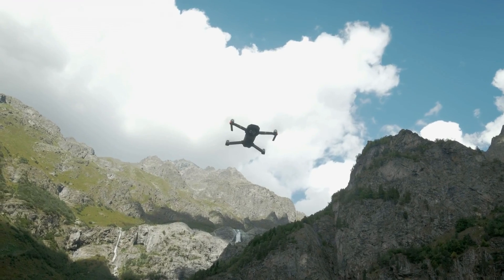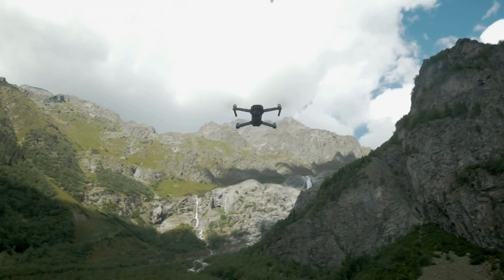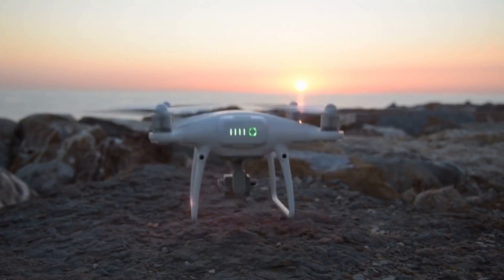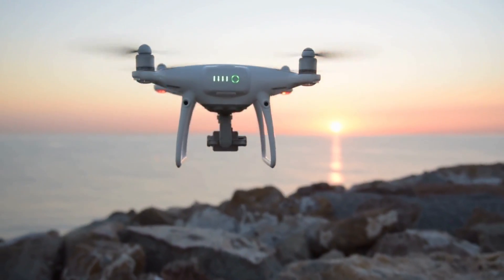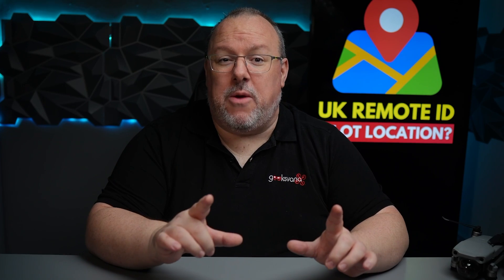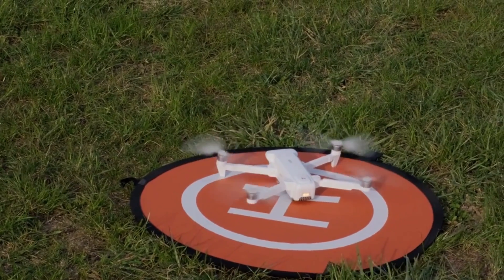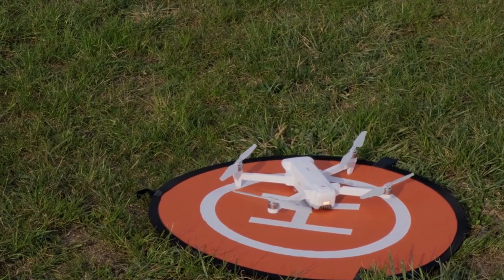Will UK Remote ID Show Pilot Location? CAA UPDATE!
Hey everyone! With Remote ID now in place across the US, the focus now switches to the UK and what form and differences UK RID will have. One key question our viewers want to know centres around the public having access to the pilot location. Over the coming days, we will be releasing parts of an interview with the UK CAA from our recent trip to the DroneX tradeshow. In this video, Sean brings you an important update from other stakeholders present at the show as well as playing a segment of the CAA interview discussing Remote ID.

👖 GEEKSVANA MERCH!!